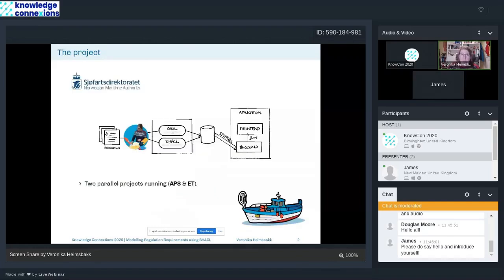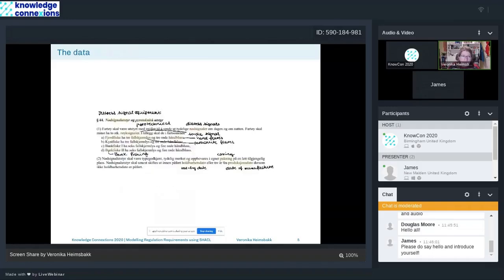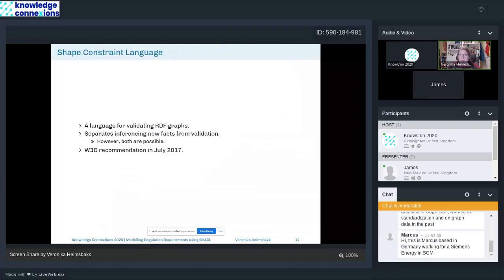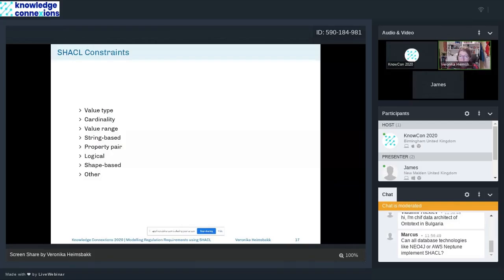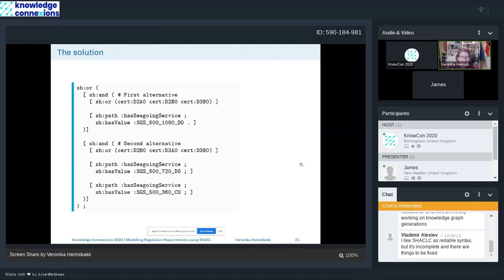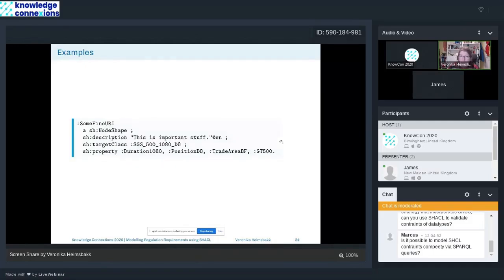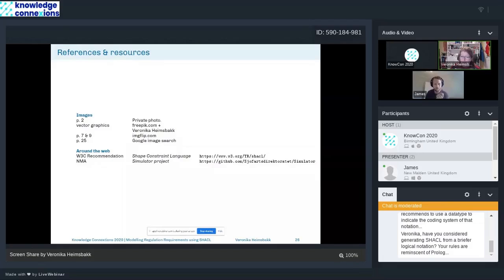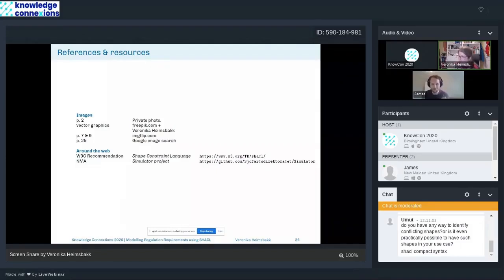Modelling regulation requirements using SHACL | Veronika Heimsbakk | Knowledge Connexions 2020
When working for a public agency in Norway it became apparent that the Web Ontology Language (OWL) was not expressive enough to represent a detailed model for requirements described in regulations.

The Shape Constraint Language (SHACL) came to a rescue!

This presentation will talk you through how to go from regulation text to SHACL model used for information withdrawal in an ongoing project.

Veronika Heimsbakk: Senior Consultant, AI & Data Science, Capgemini

Senior consultant and semantics nerd at Capgemini I&D Norway. After receiving her degree from the University of Oslo she has been working with semantic technologies as a developer, information architect and advisor for clients in both public and private sector, nationally and continental.

Since 2016 she has worked a great deal with the Shape Constraint Language; developing engines, constraining data for validation and for modeling knowledge. Apart from enjoying the wonders of semantic knowledge graphs, she loves teaching kids to code, LaTeX and hiking.